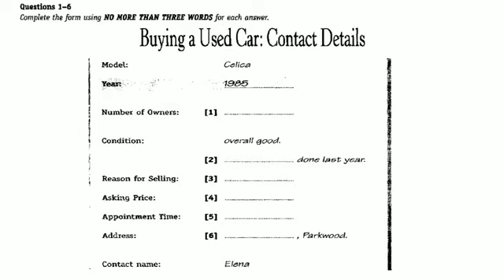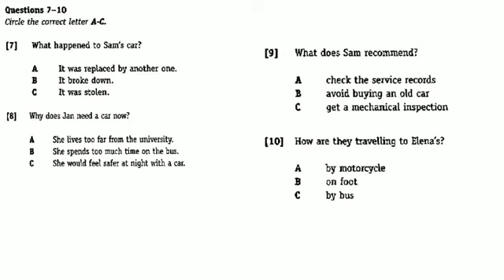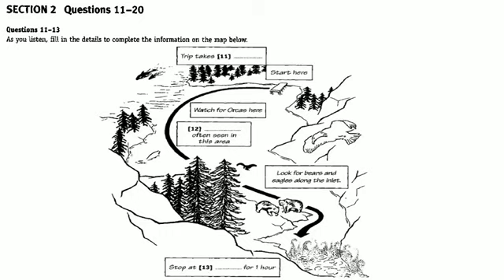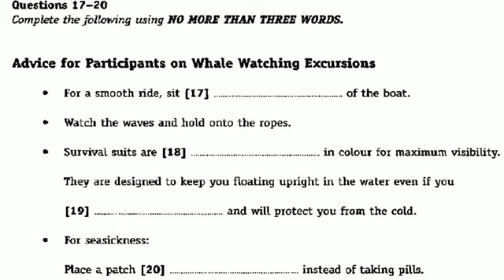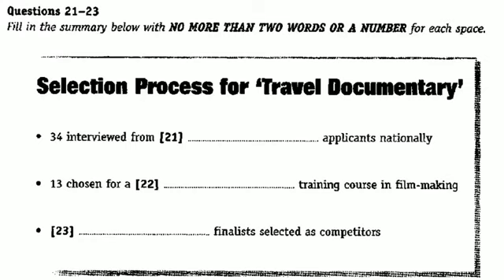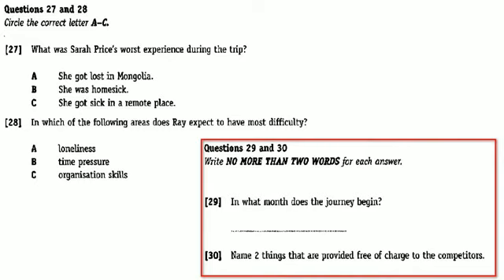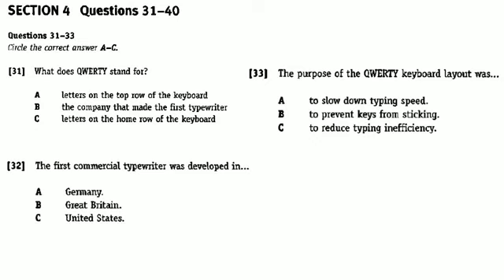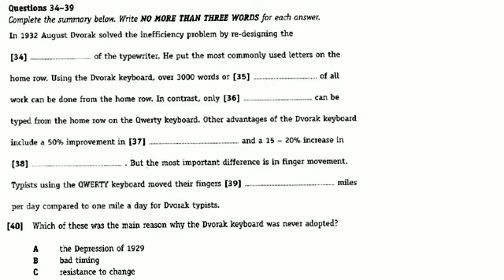Buying a Used Car: Contact Details Listening Test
This video is uploaded to use for Silver Fern Online portal to share the audio file with students to practice this test.

If you wish to practice this test, go to silverfernedu.in to sign up to access our portal. First 50 students will get free access to the portal to access the IELTS practice.

Get in real quick.

Come visit our Institute in Kapurthala.
Address: Surya Complex, Basant Nagar, Kapurthala, Punjab 144601